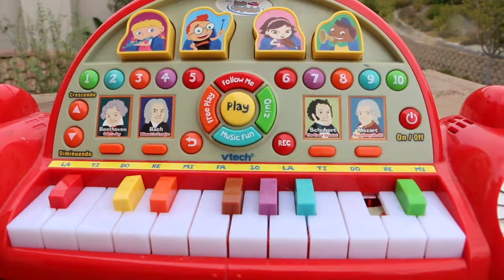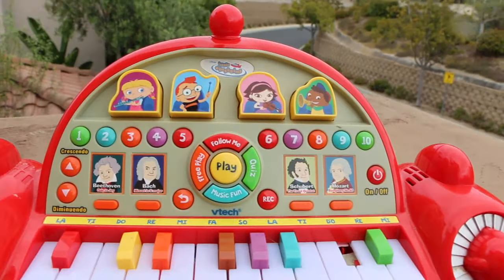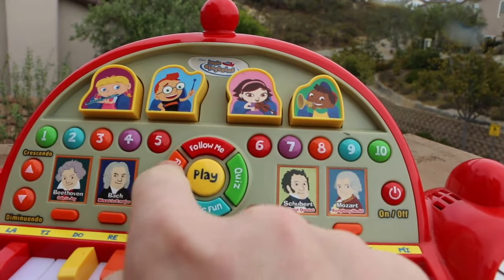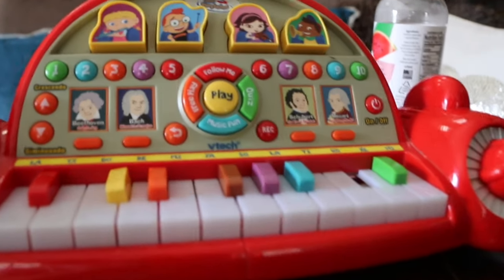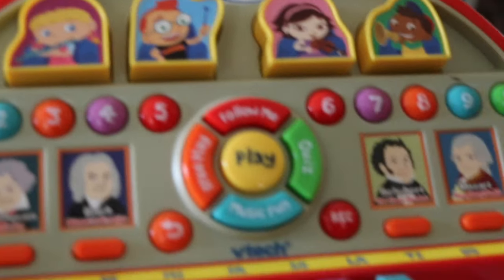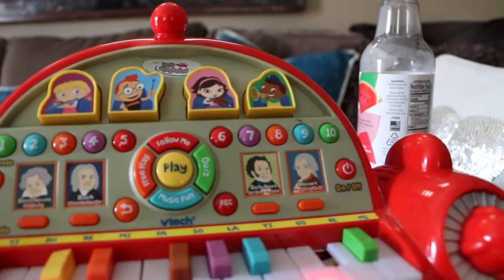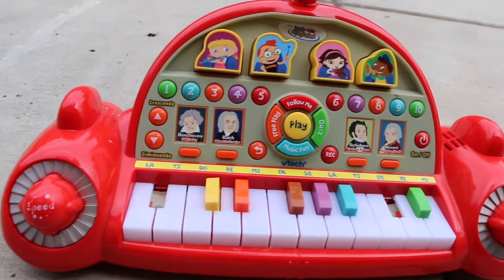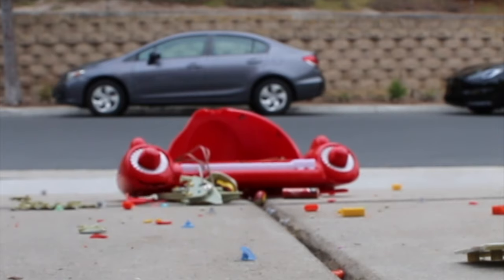Little Einsteins Play & Learn Rocket Piano and Daniel Tiger's Neighborhood Sing Along Destruction